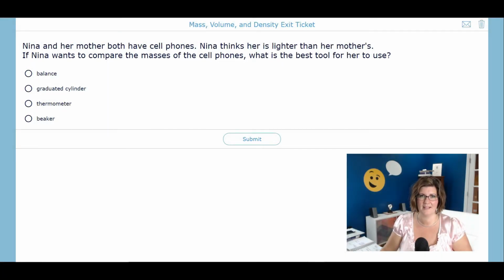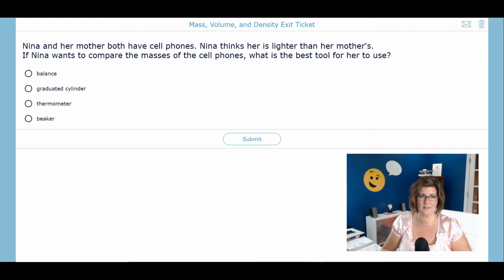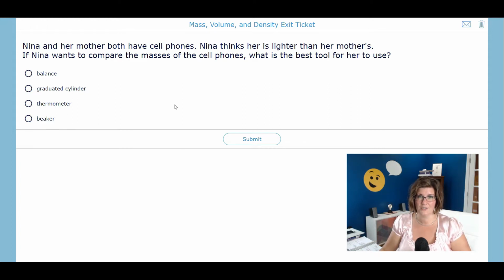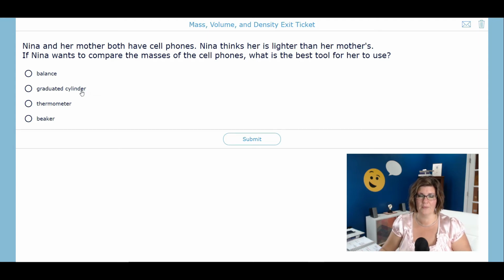Mass Volume & Density Exit Ticket Review